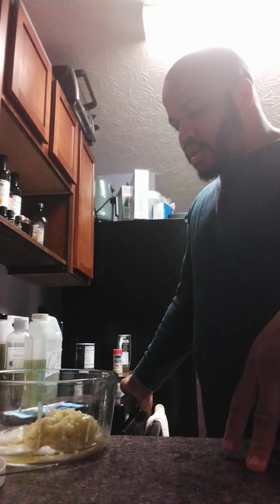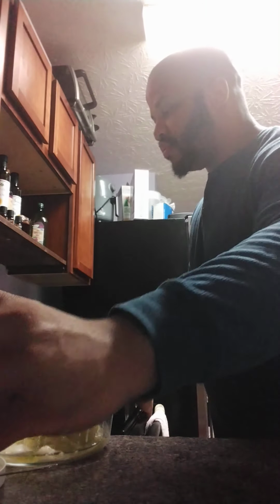Making avocado butter beard oil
Avocado butter hair butter